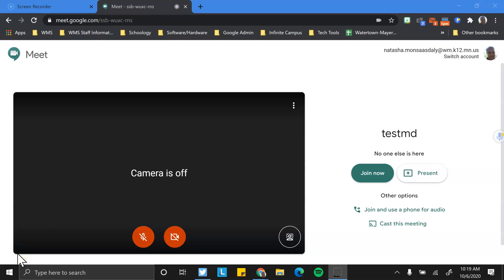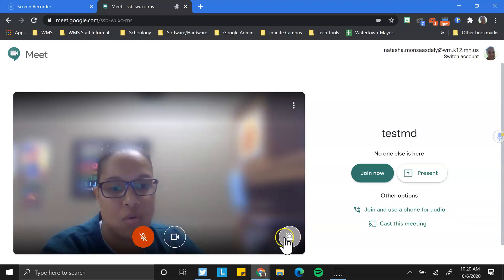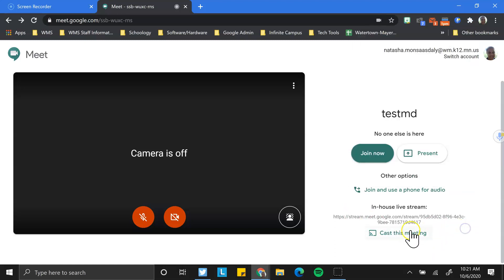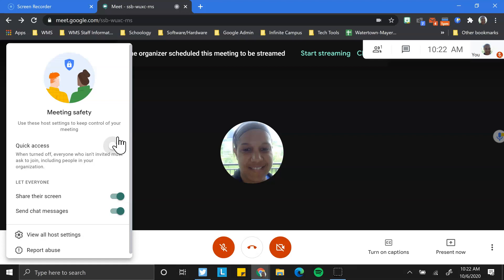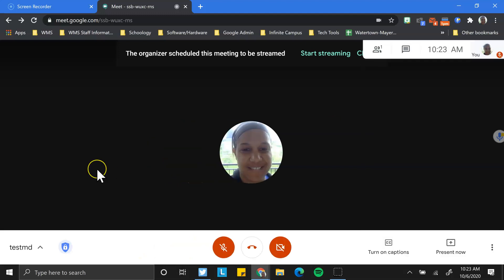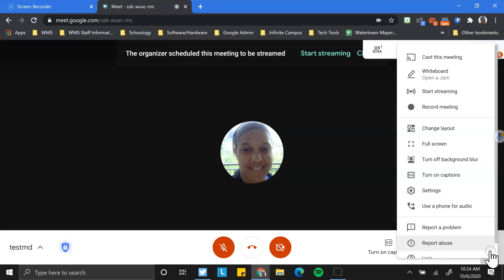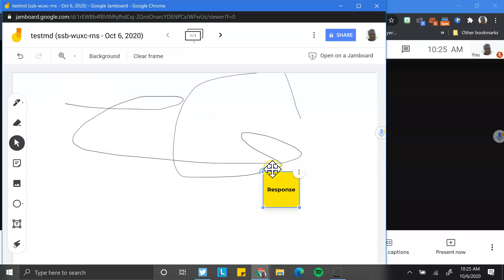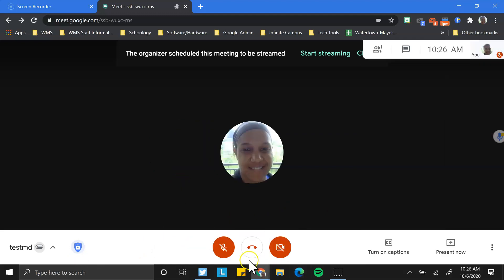Google Meet: Latest Updates